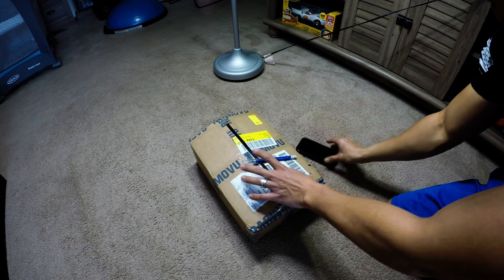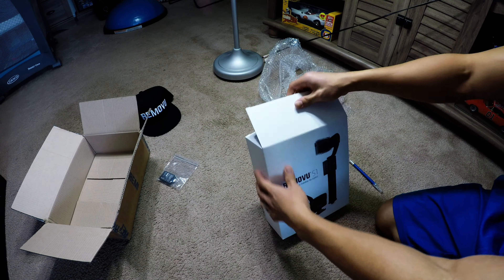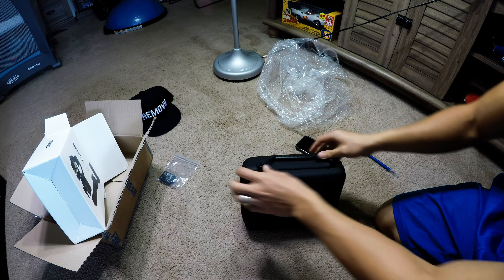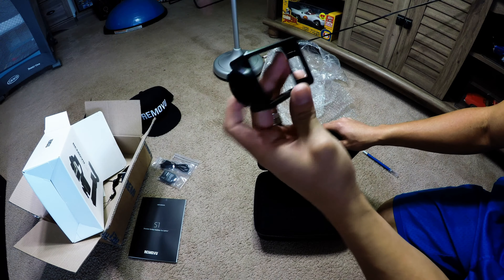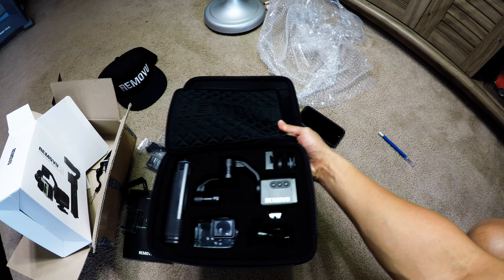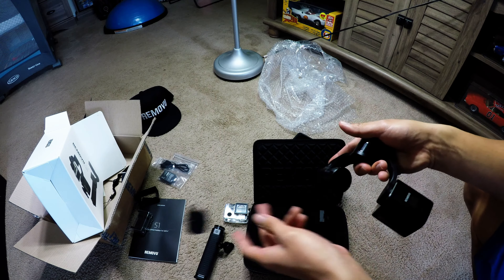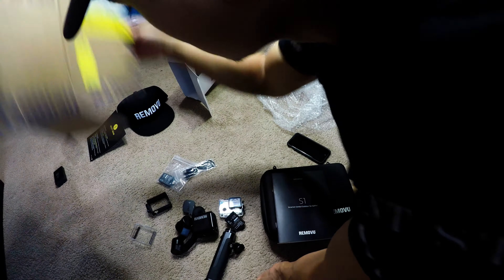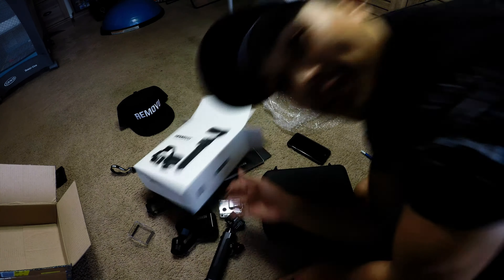Warning Unscripted Unboxing - REMOVU S1 Smartest Gimbal Stabilizer for GoPro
I started to open the box, but on whim decided I should turn on a camera.  Watch my unscripted first impressions as I unpackage the REMOVU S1 early bird package.

The S1 debuted on indiegogo and was fully funded on September 30, 2015 for $486,950 USD. Which was 894% of their original goal.

What is the REMOVU S1. "It is the world's most versatile 3-axis gimbal made for GoPro cameras. The S1 can be mounted anywhere a GoPro can be mounted. Mount it to your body, a bike, a helmet, wherever you would mount a GoPro. The S1 also comes with a detachable hand grip that is equipped with a wireless joystick remote, which will allow you to control your gimbal from a distance"